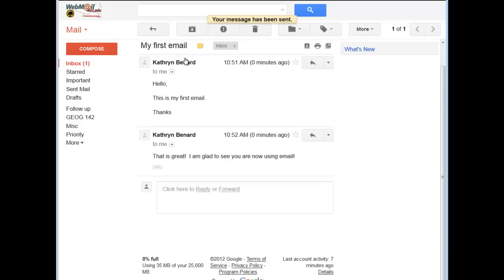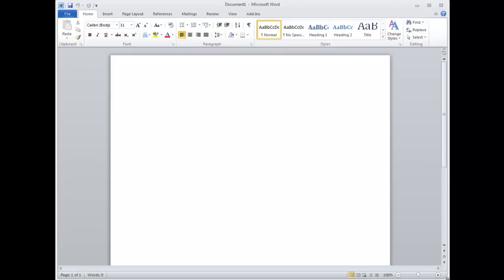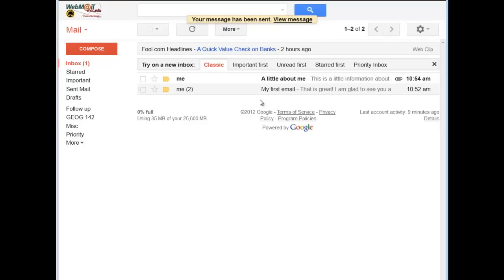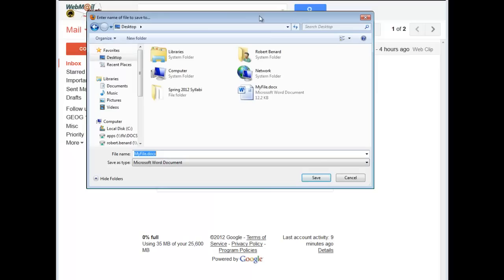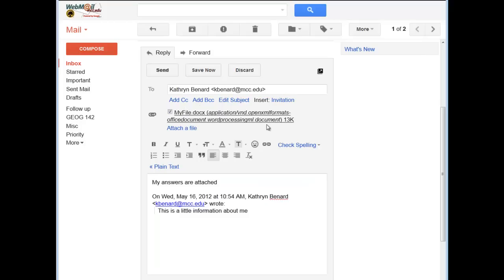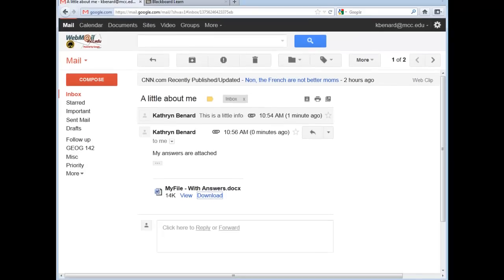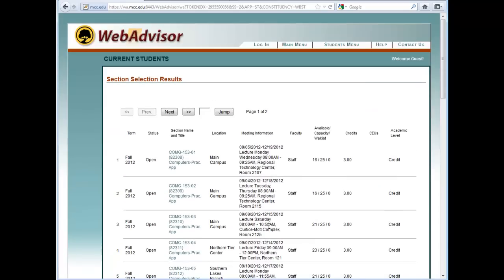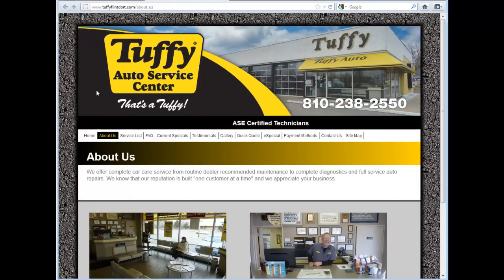Using Email & Internet